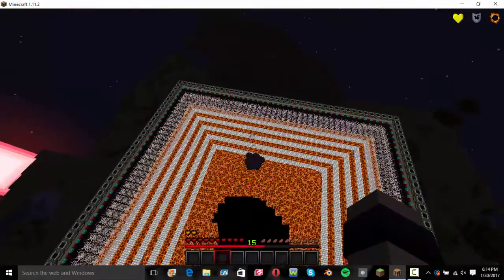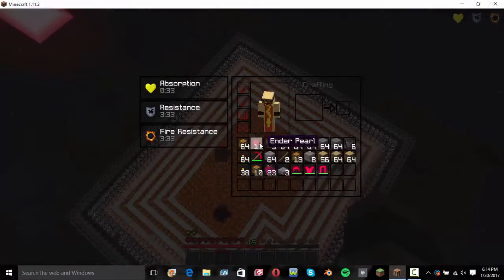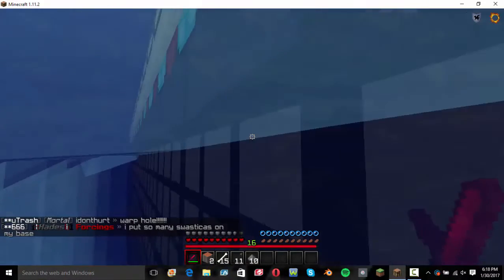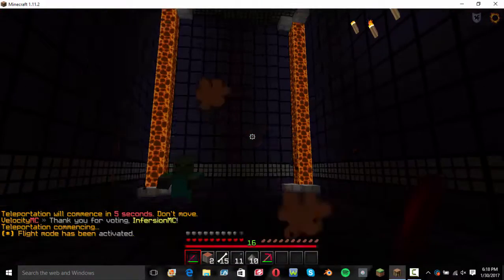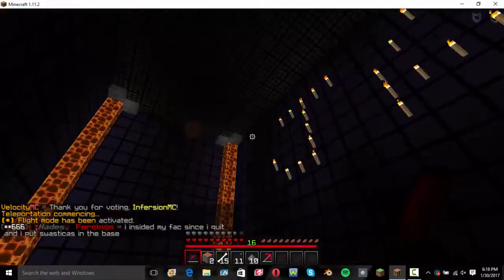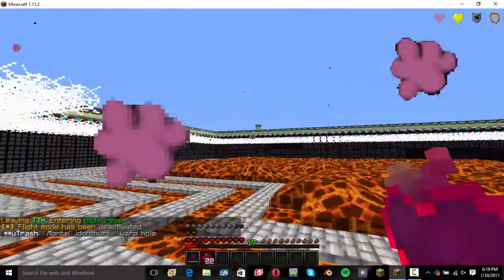faction 2 showing our epic base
This is one of the best bases I built on a faction server hope you guys do enjoy 😊